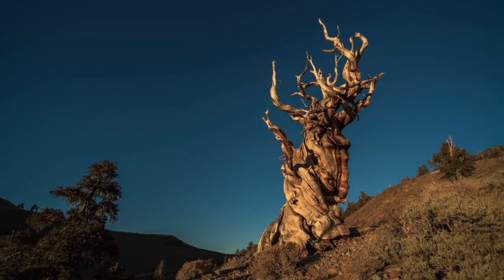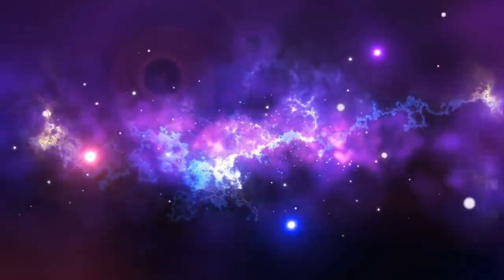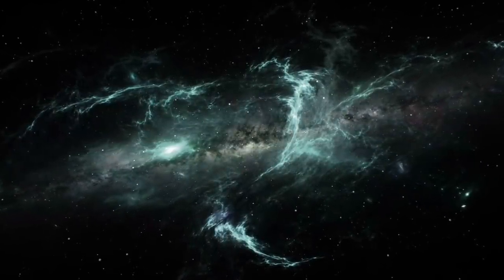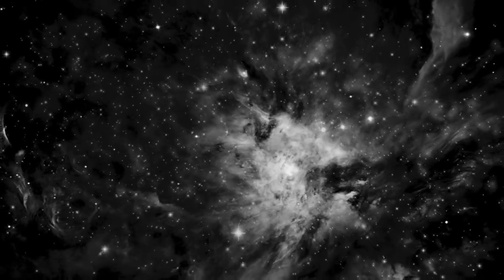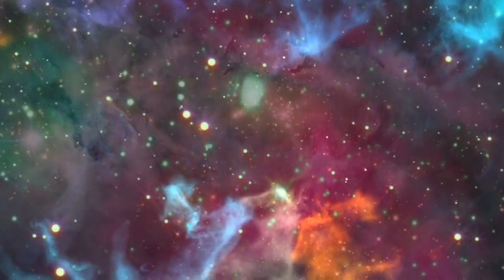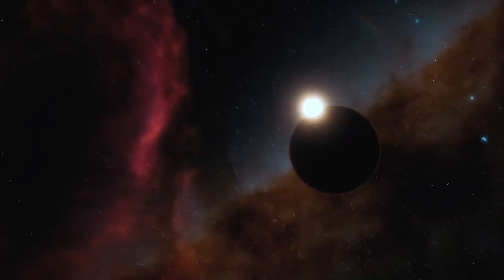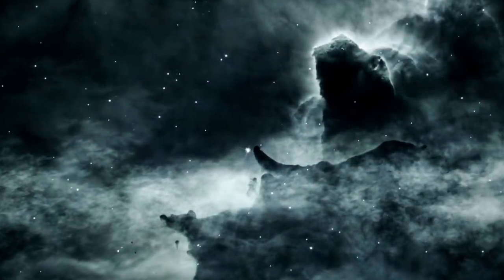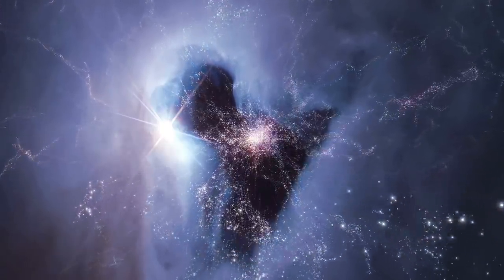5 Most Incredible Cosmic Discoveries That Can't Be Explained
5 most incredible cosmic discoveries that can't be explained. Today, we take a look at these 5 most incredible cosmic discoveries that can't be explained.

As we explore the unending space that surrounds us, we’ve made some interesting discoveries. It’s of no surprise then that there will be an incredible number of cosmic phenomena that even the brightest minds of our generation cannot explain.

These strange mysteries will often go unnoticed or quickly become forgotten by those who are not interested in accepting the fact that we know so little about our universe. So today, here at unexplained mysteries, we’ll be taking a look at these 5 incredible cosmic discoveries.